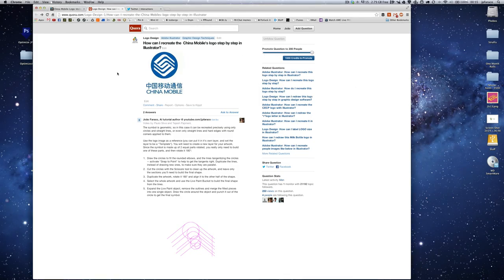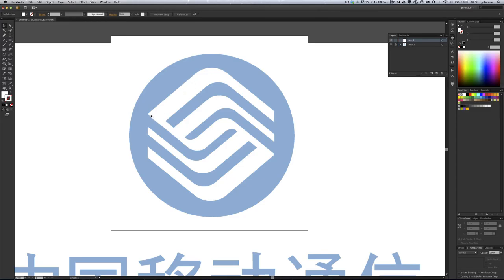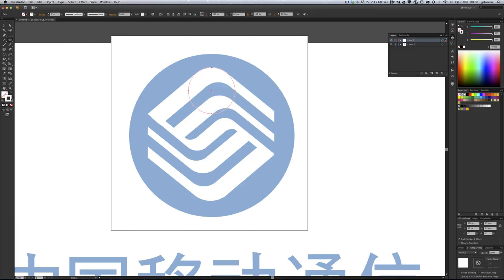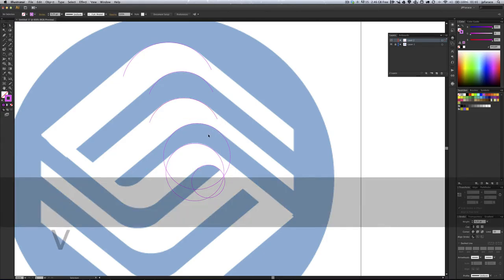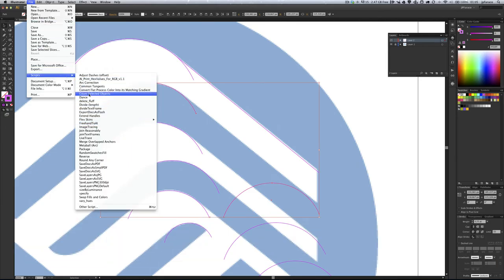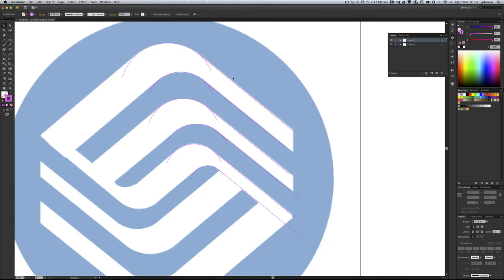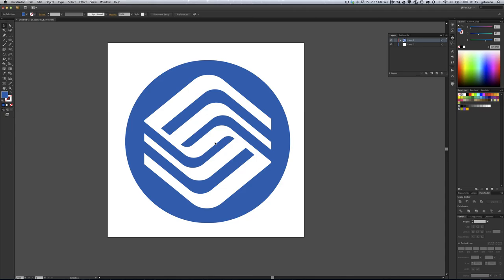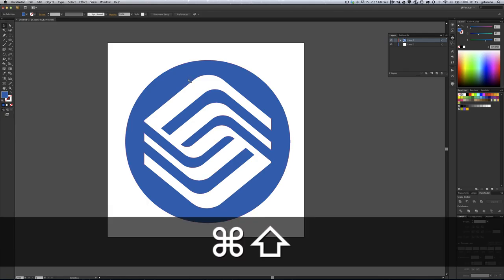Illustrator Tutorial: How to recreate the China Mobile logo step by step